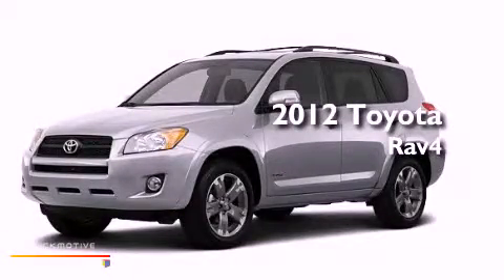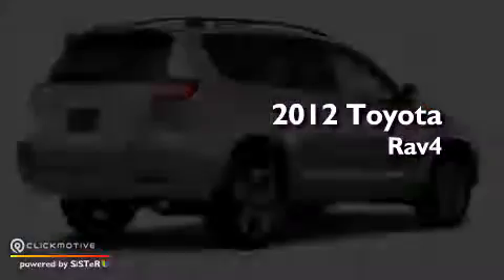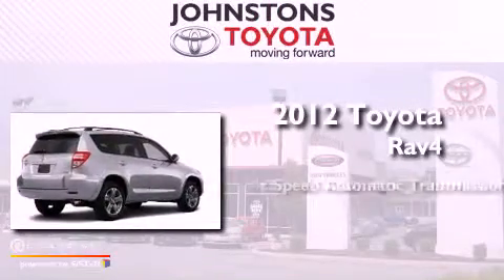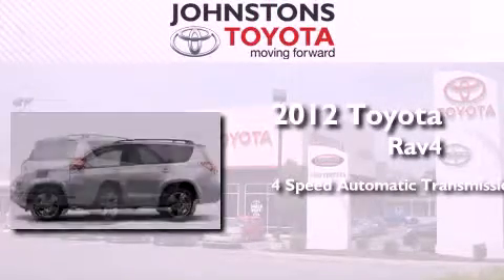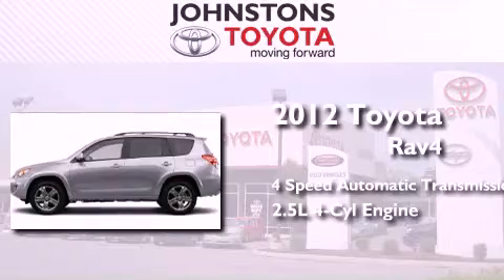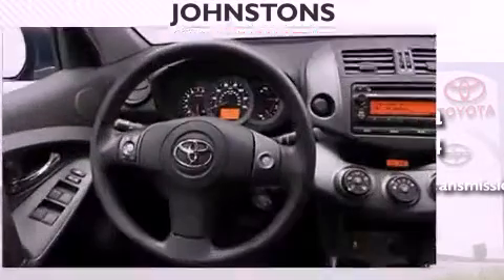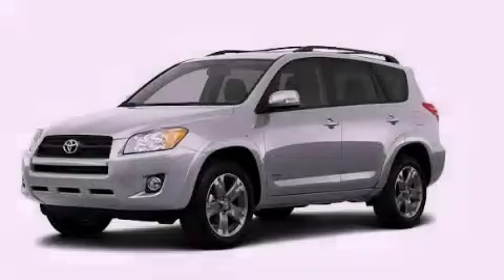2012 Toyota RAV4 New Hampton NY 10958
Year : 2012
 Make : Toyota
 Model : Rav4
 Engine : Gas I4 2.5L/152
 Trans . : Automatic
 Exterior : Classic Silver Metallic
 Miles : 25
 Interior : Ash
 Stock : 121962